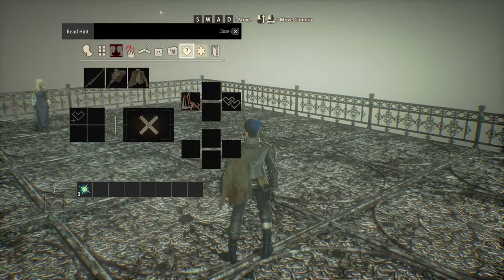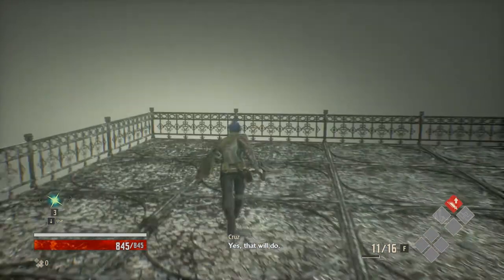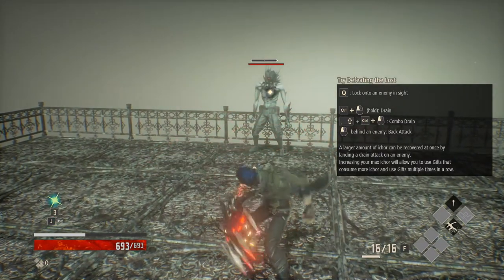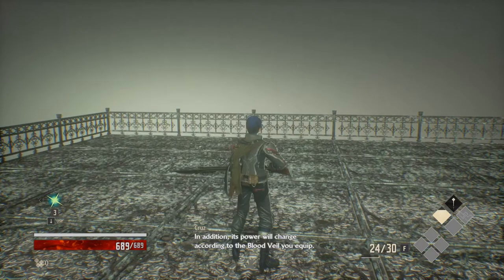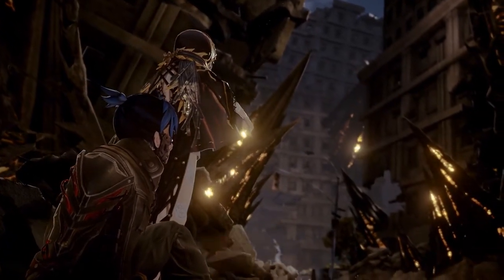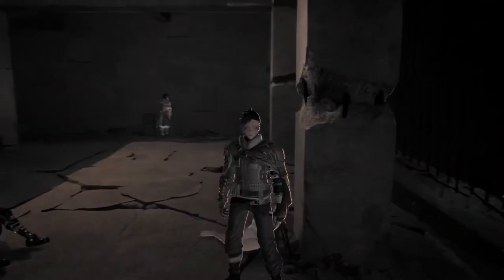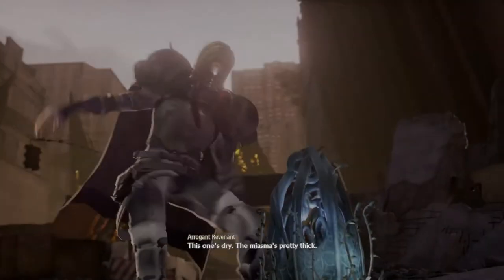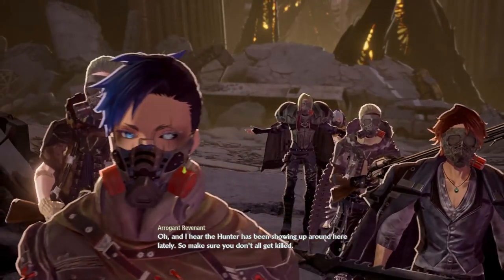DJ Plays Code Vein [Part 1] - Anime Dark Souls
Another day, another game project.

Reminder that you can catch me streaming my Let's Plays early on my Twitch channel!

Code Vein is owned by Bandai Namco.